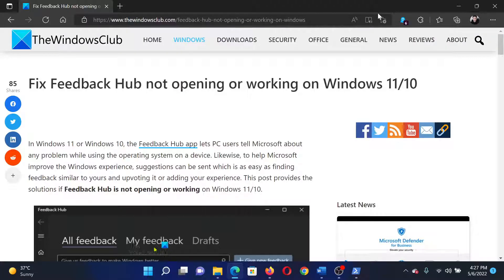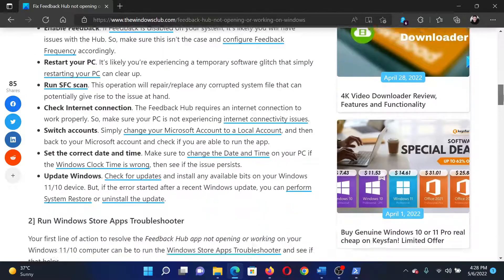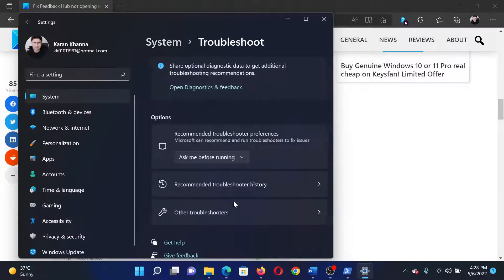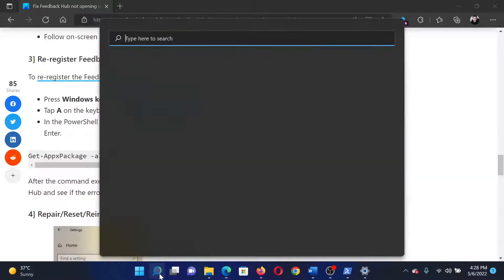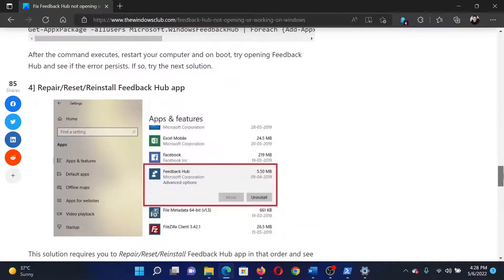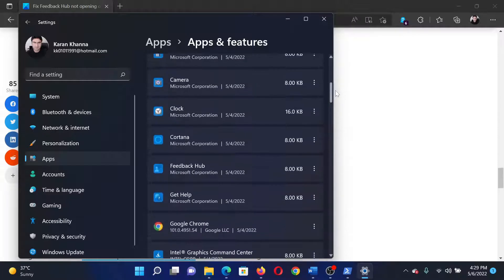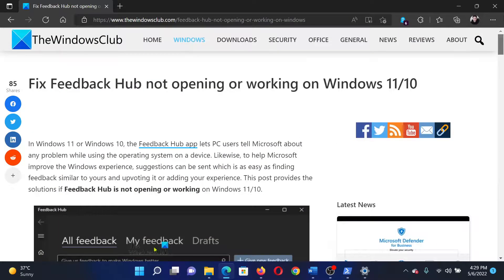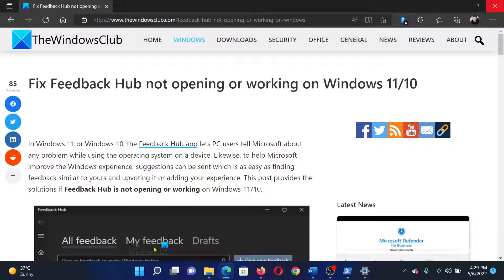Fix Feedback Hub not opening or working on Windows 11/10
In Windows 11 or Windows 10, the Feedback Hub app lets PC users tell Microsoft about any problem while using the operating system on a device. Likewise, to help Microsoft improve the Windows experience, suggestions can be sent which is as easy as finding feedback similar to yours and upvoting it or adding your experience. This tutorial provides the solutions if Feedback Hub is not opening or working on Windows 11/10.

If the Feedback Hub app is not opening or working on your Windows 11/10 computer, you can try our recommended solutions below in no particular order and see if that helps to resolve the issue.

1] Initial checklist

2] Run Windows Store Apps Troubleshooter

3] Re-register Feedback Hub app

4] Repair/Reset/Reinstall Feedback Hub app

Timecodes:
0:00 Intro
0:28 Run Windows Store Apps troubleshooter
0:50 Through PowerShell
1:12 Repair, reset, reinstall Feedback Hub app